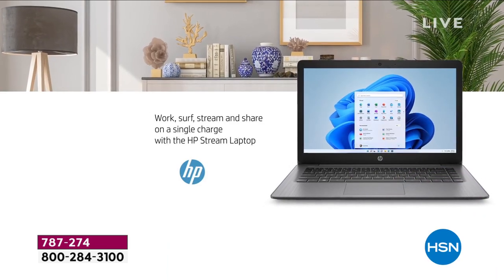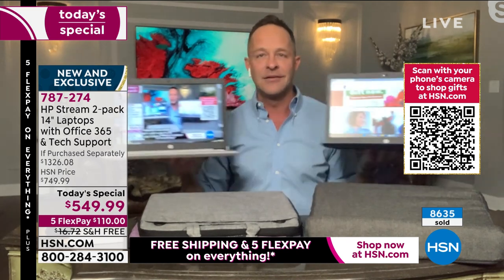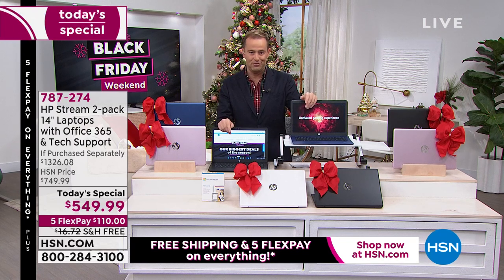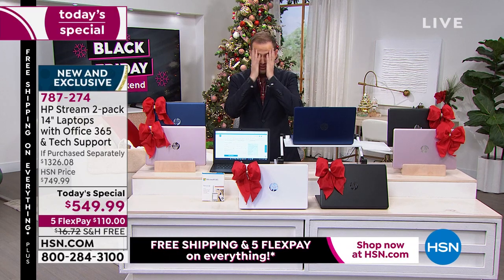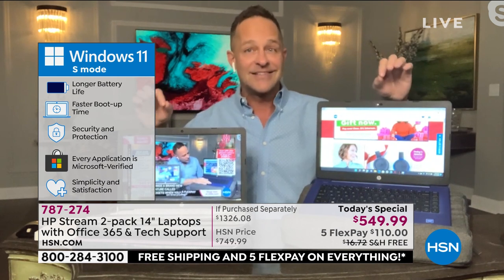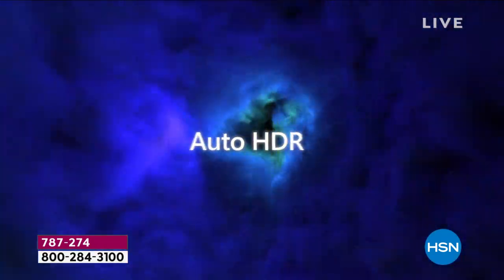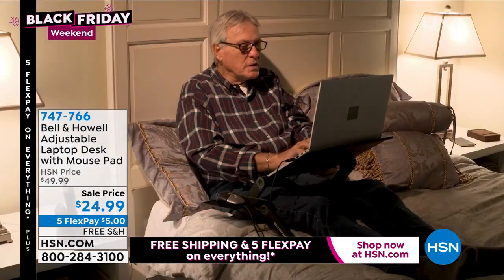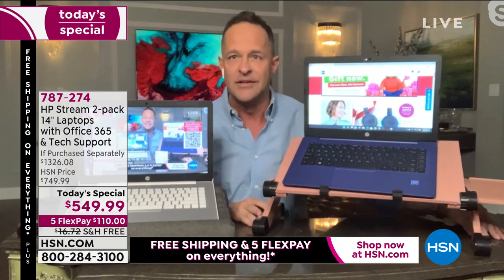HSN | HP Electronic Gifts - Black Friday Weekend 11.27.2021 - 12 AM